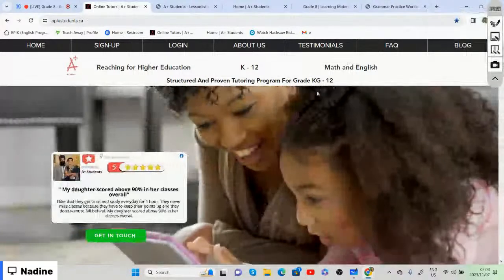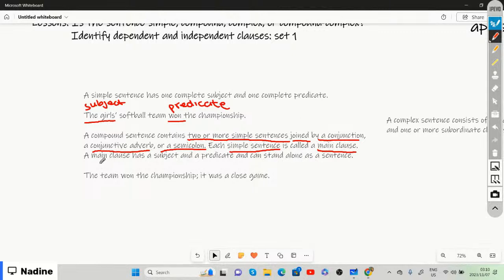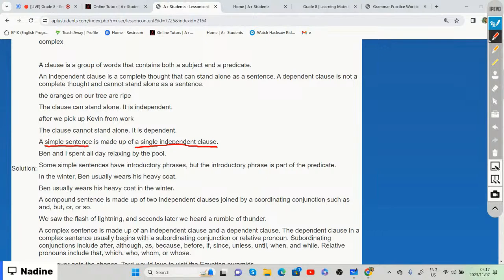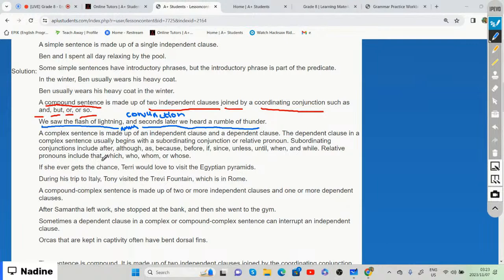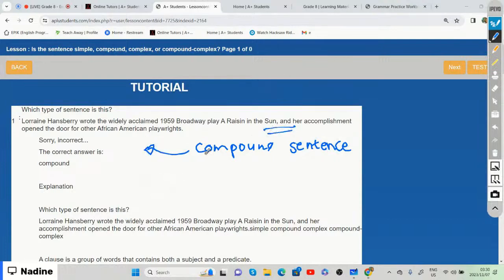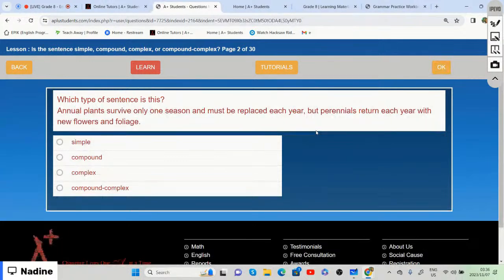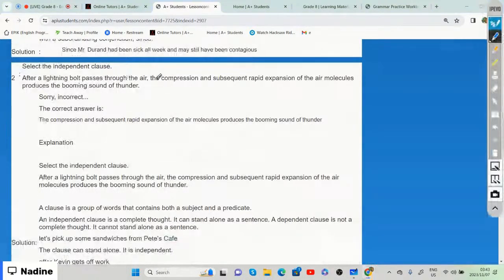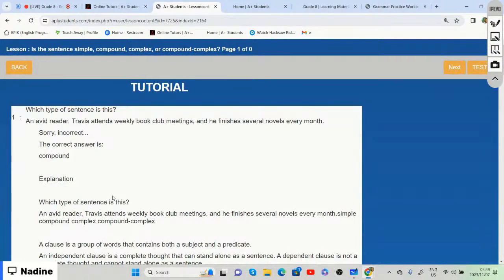Grade 8 - English: Simple, compound, complex, and compound-complex sentences